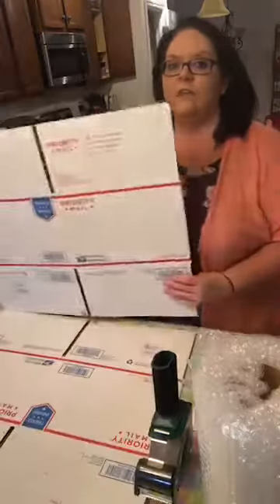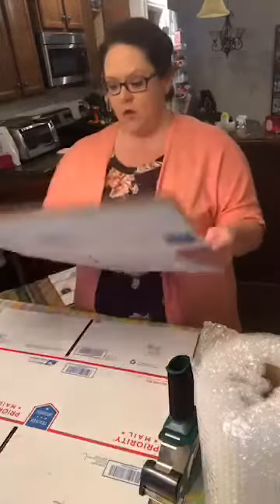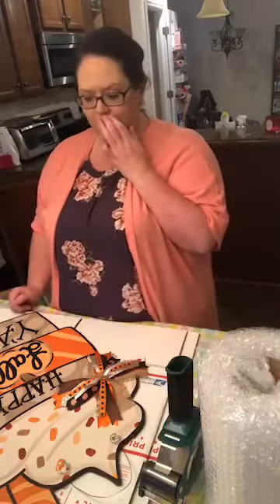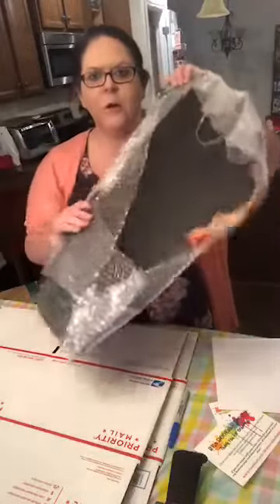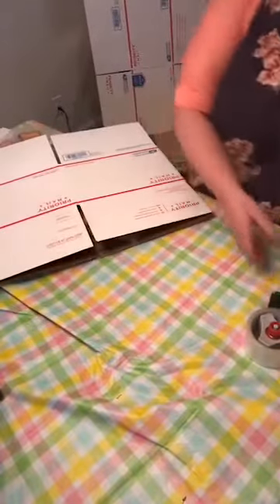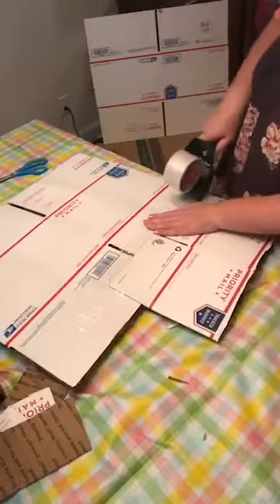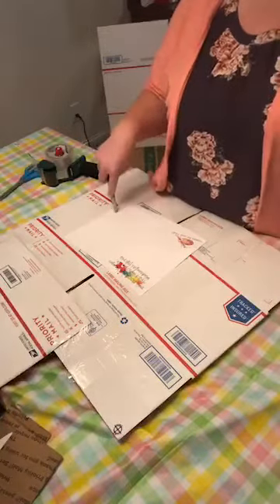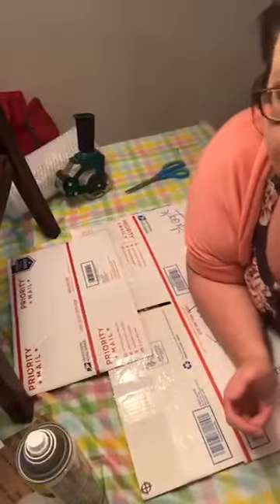How to Package Door Hangers | FREE USPS Boxes | Shipping Tips | BKs DOORable Designs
Follow along as I teach you "how to" package your door hangers (or any flat object) using FREE USPS boxes.

BKs TIP: Remember,  make sure you're ordering the "Priority Mailing Box" and not the "Flat Rate" box or you'll end up being charged the flat rate price of $17+. I've linked below what you should use.